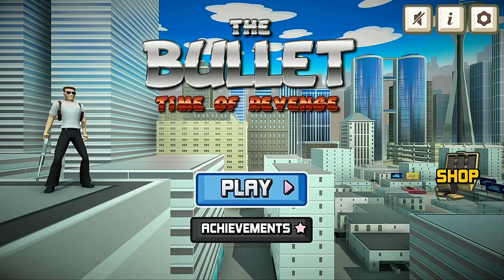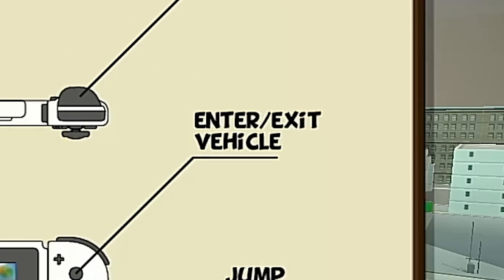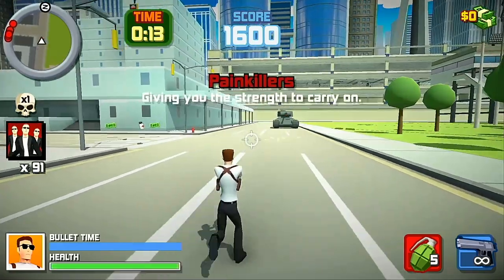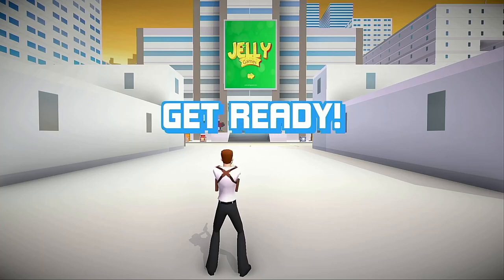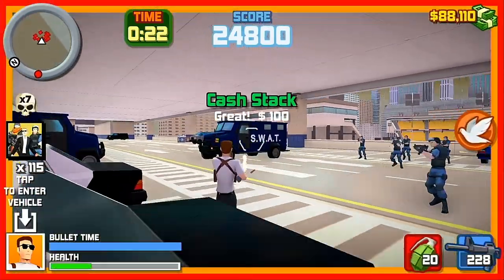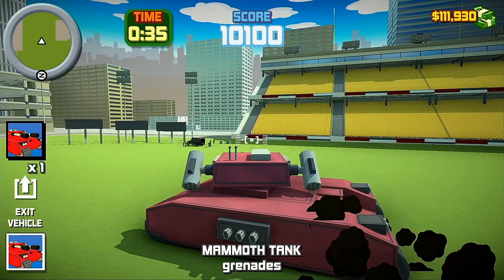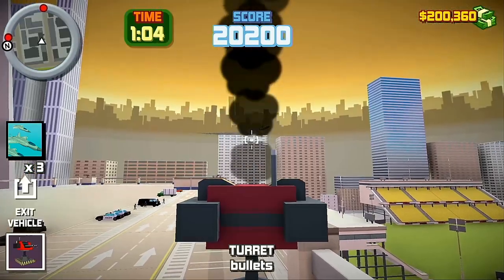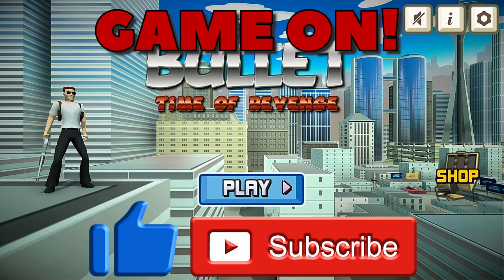The Bullet: Time of Revenge (Nintendo Switch) Asset Flip Review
In this review we take a look at The Bullet: Time of Revenge; An arcade action action indie game which looks like a poor mans GTA, but couldn't be any different.

This game has been re-rated to Shovelware - Its an asset flip of Hammer 2: Reloaded, thank you to those who pointed this out.